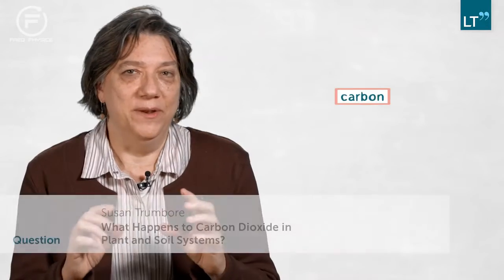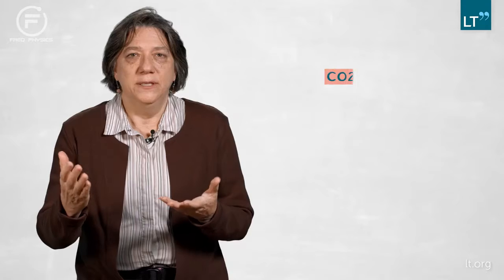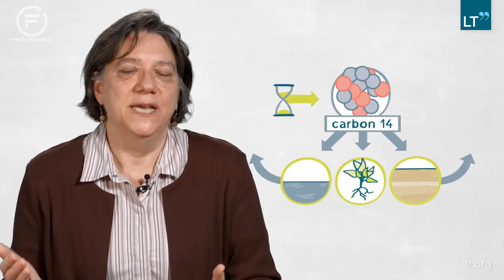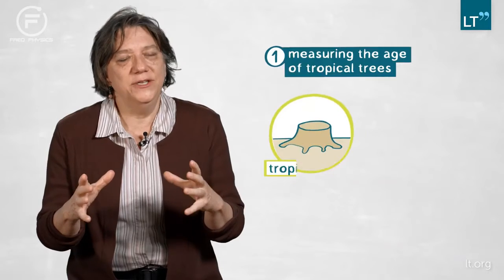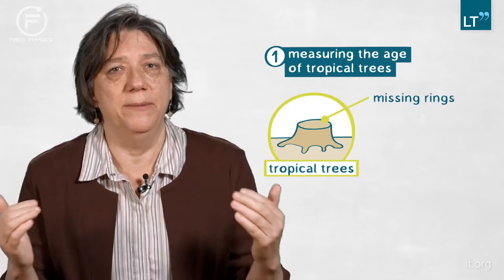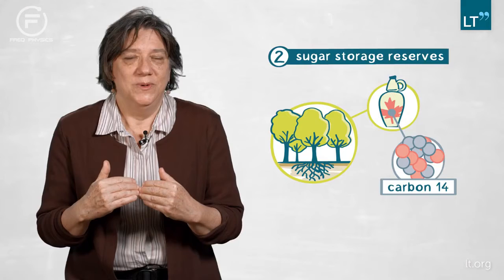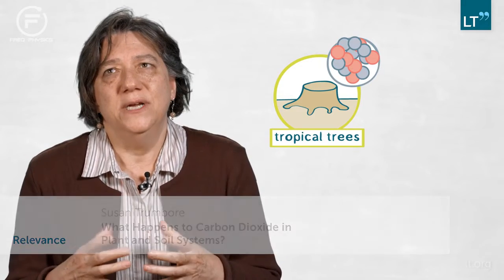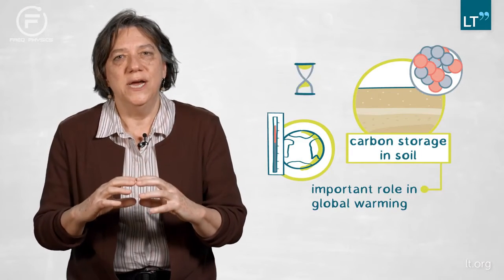Freq Physics of CO2 Storage in Plants and Soil